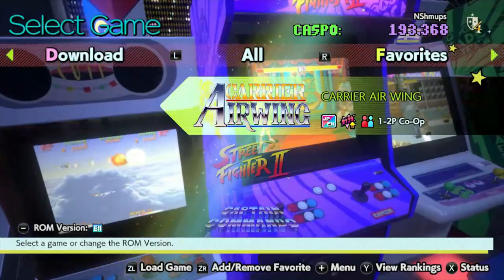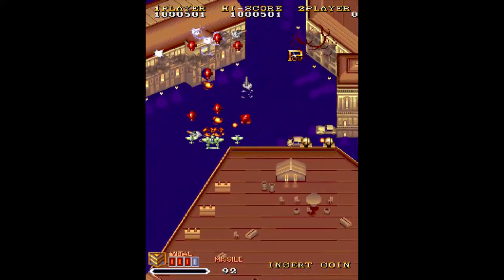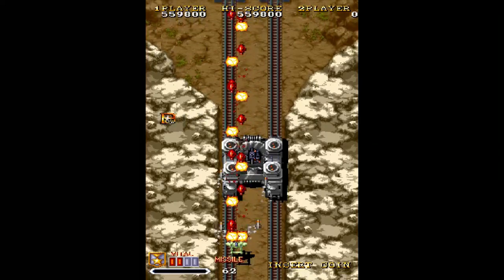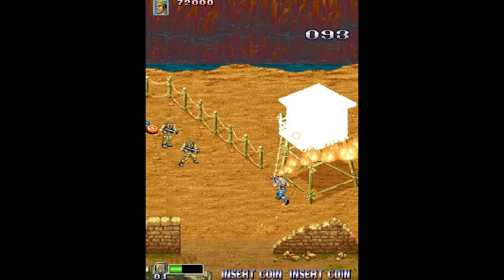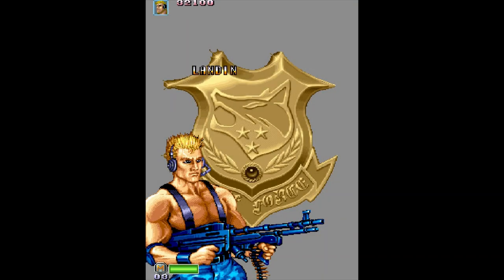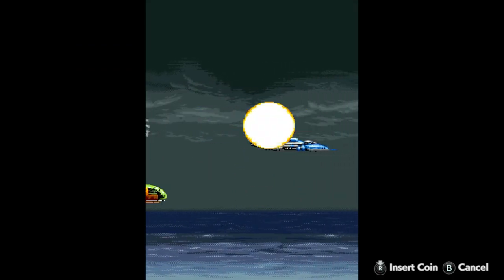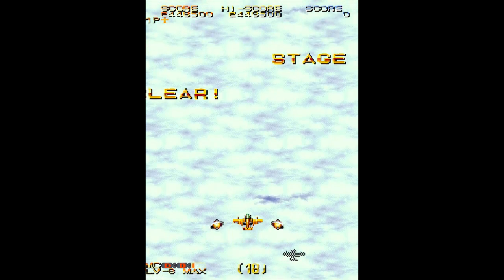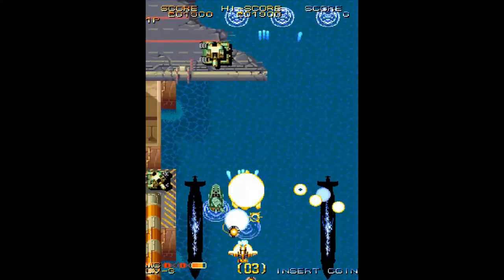Capcom Arcade Stadium Pack 2 (1941, Senjo no Okami II, Carrier Airwing, Varth)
A look at the four shmups - 1941, Senjo no Okami II, Carrier Airwing and Varth - that make up Pack 2 of the Capcom Arcade Stadium.